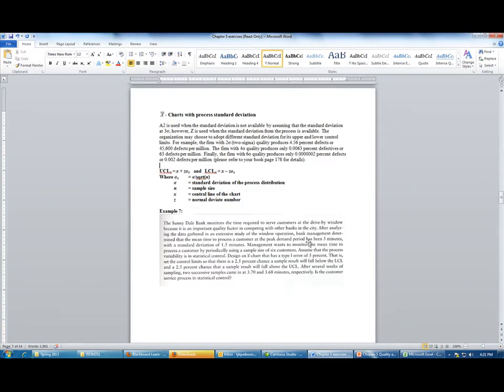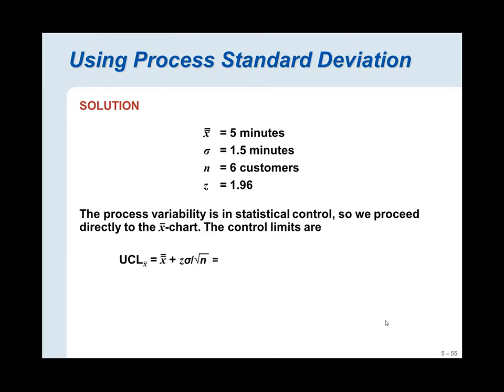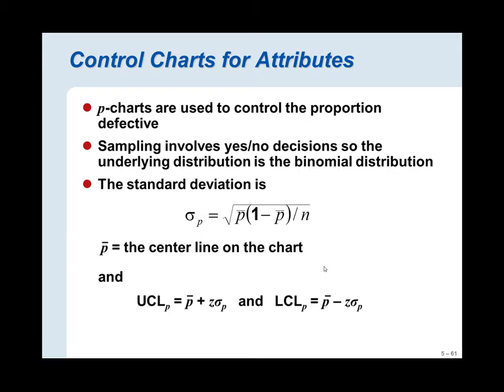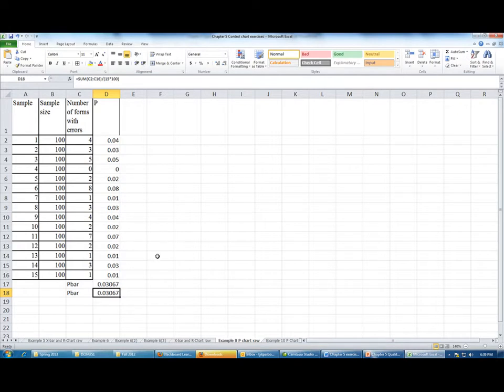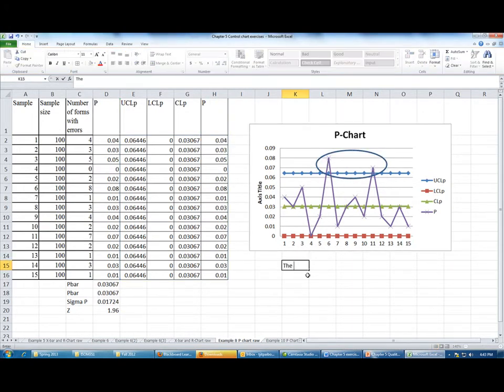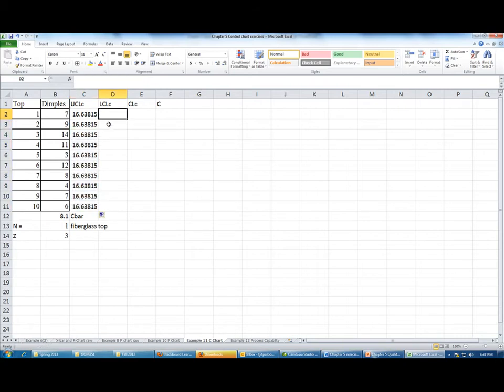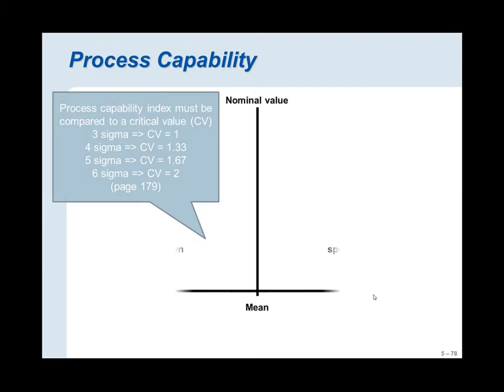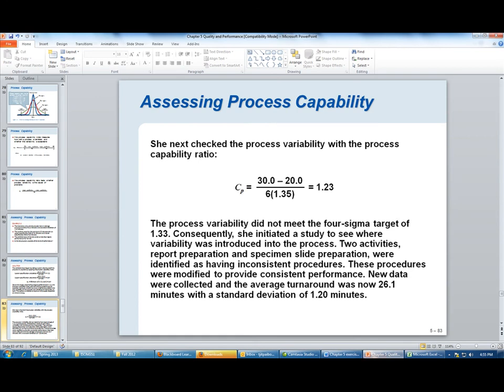Chapter 3 exercises 7 11